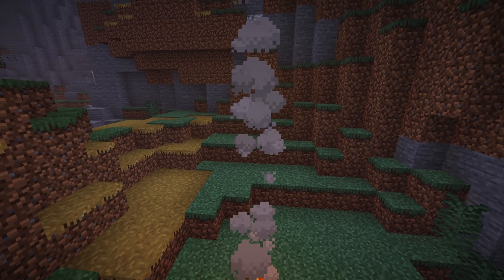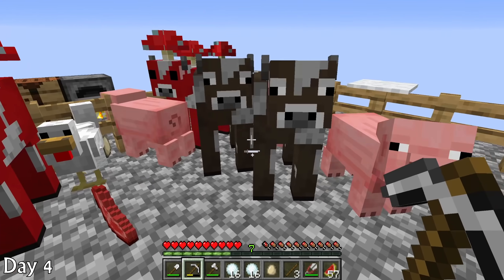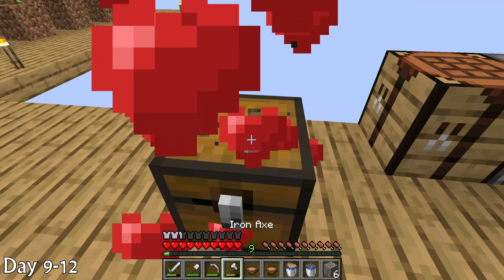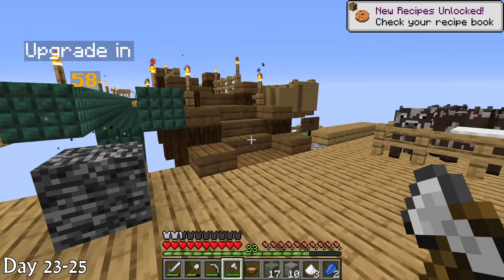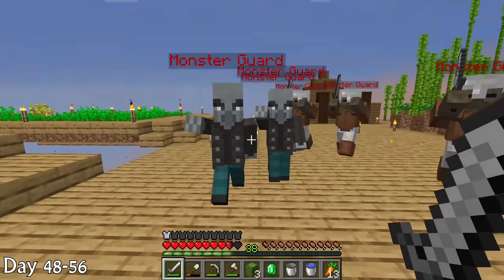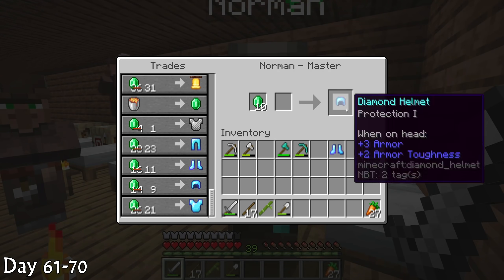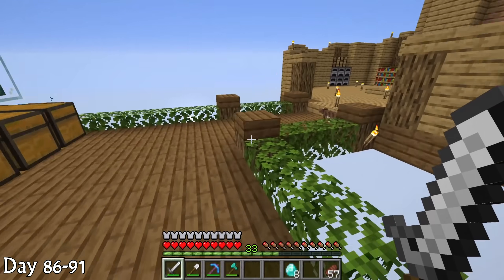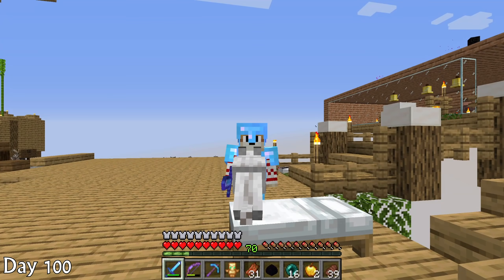I Spent 100 Days in Minecraft ONE BLOCK...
Today I will be surviving 100 days in One block minecraft...

One block minecraft is just that, one block. This one block when broke can eventually give you every block in the game. It can upgrade through 10 phases, spawn loot chests, friendly, and hostile mobs. This is easily one of the most unique fun minecraft challenges I've ever done, I survived 100 days in One Block Minecraft

100 Day series inspired by: Luke TheNotable
One block map creator: IJAMinecraft